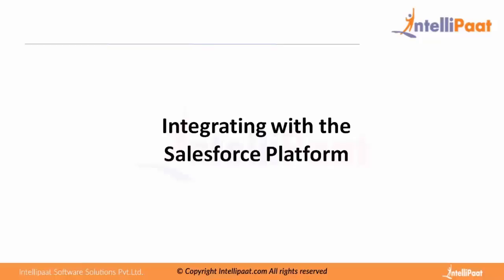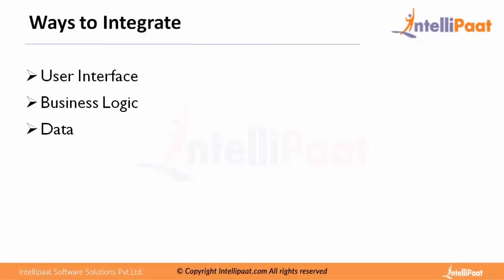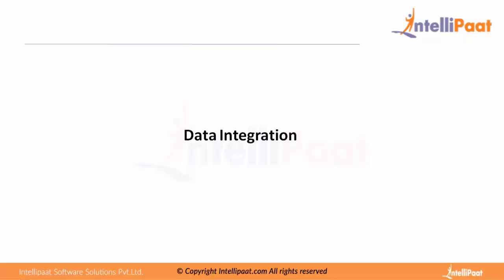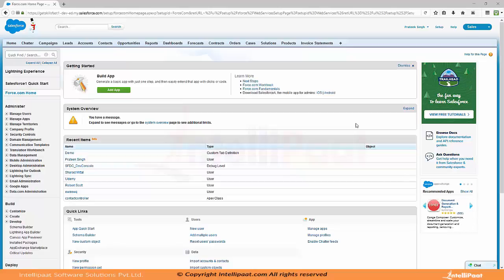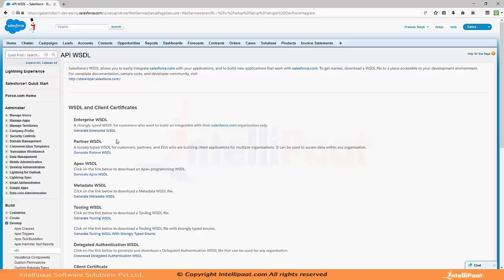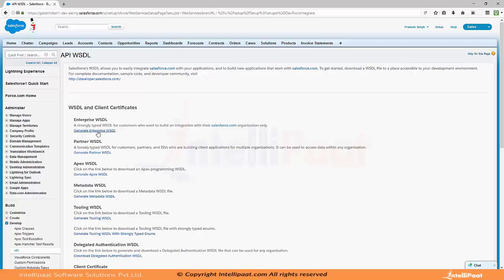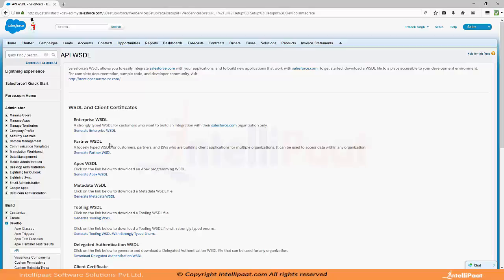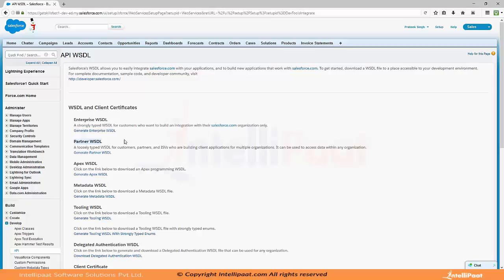Salesforce Integration Tutorial | Salesforce Online Training | Intellipaat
This is Salesforce Integration training video for both beginners and advanced learners that covers Salesforce Integration Desktop, Architecture, Dashboard and hands-on training in designing Salesforce Integration Reports. Become expert in Salesforce Integration analytics, Salesforce Integration & R integration, and Salesforce Integration advanced concepts for Salesforce Integration Certification. Check our Salesforce Integration Tutorials and Interview questions to get a Salesforce Integration inside view.